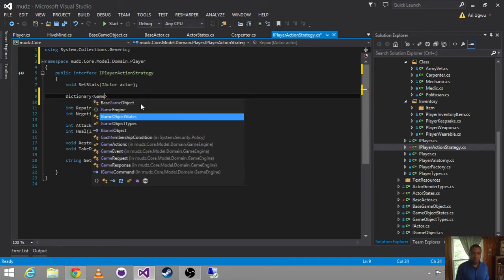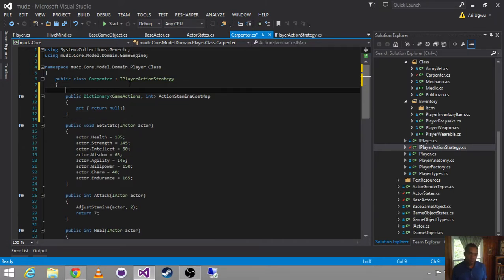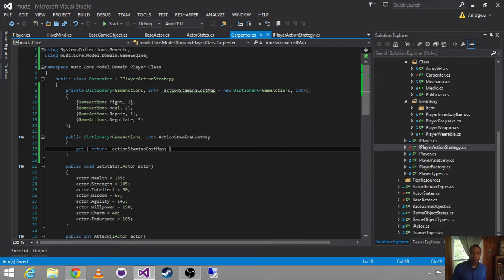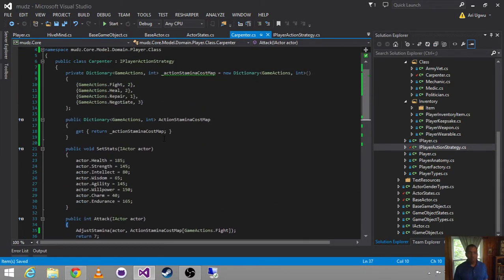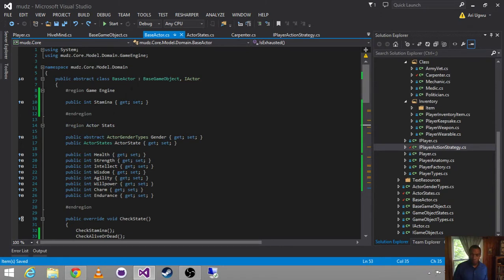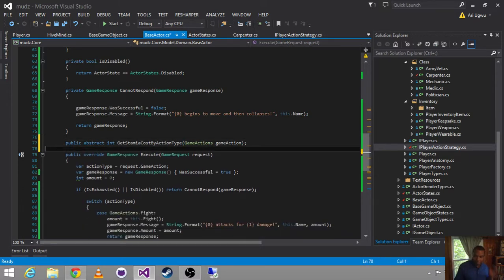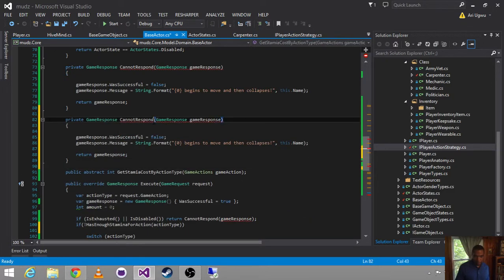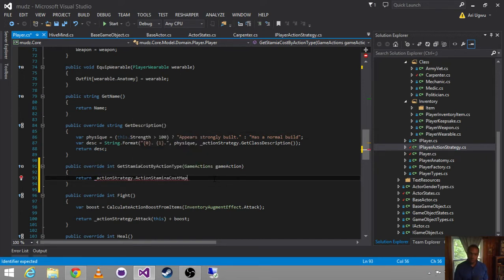C# Design Patterns: Review [Day 1 of 3] 6:45pm EST (Part 5)